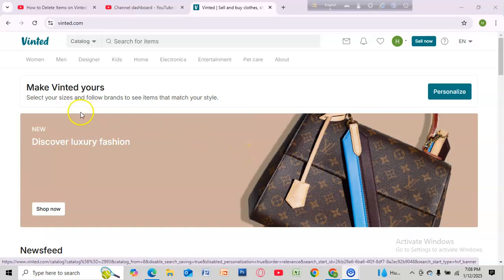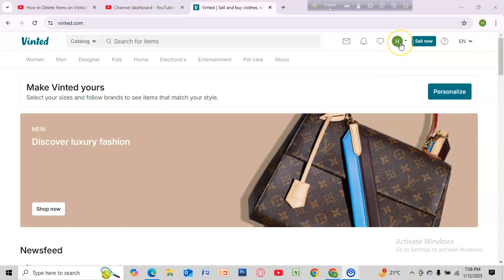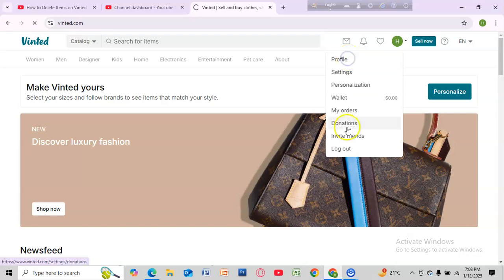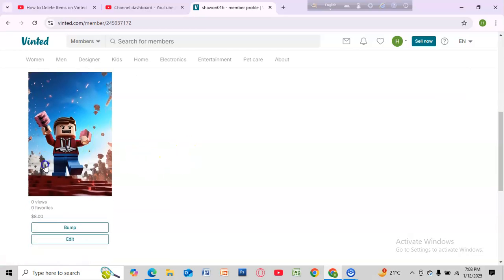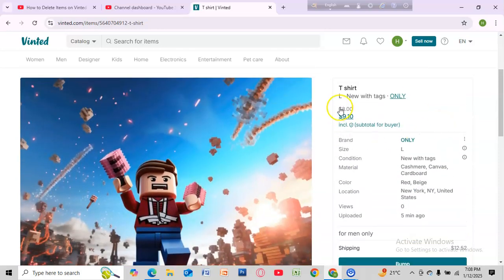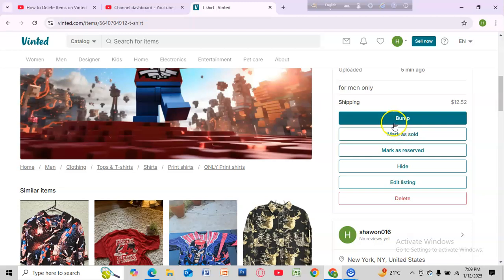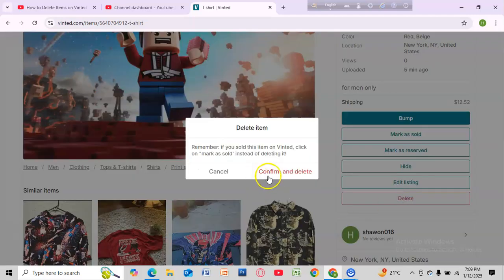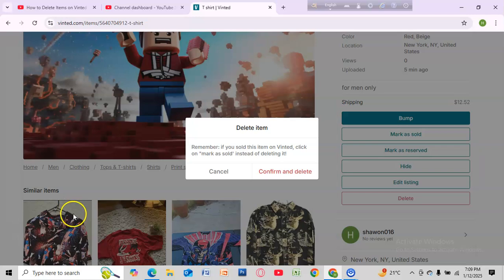How to Delete Items on Vinted (Updated 2025)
Wondering how to delete items on Vinted? 🛒 This video walks you through the simple steps to remove listings from your profile. Whether it’s sold or no longer available, we’ve got you covered!